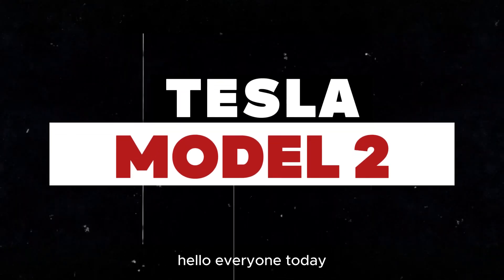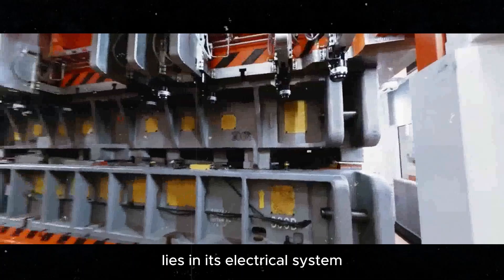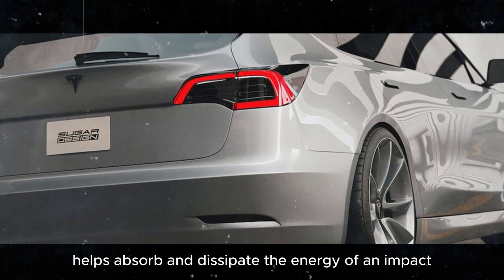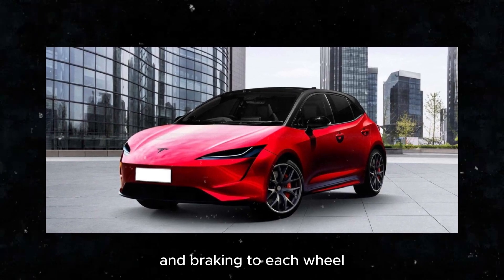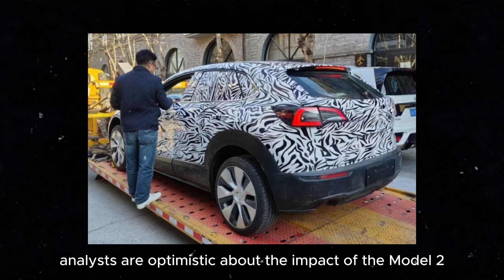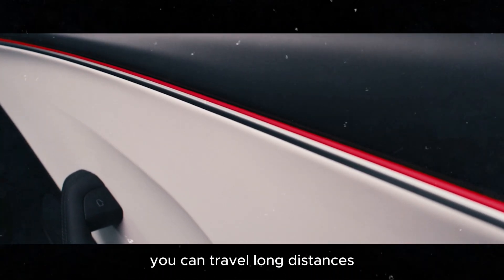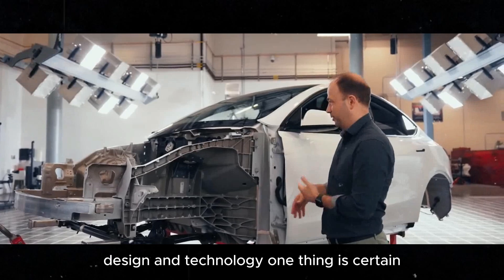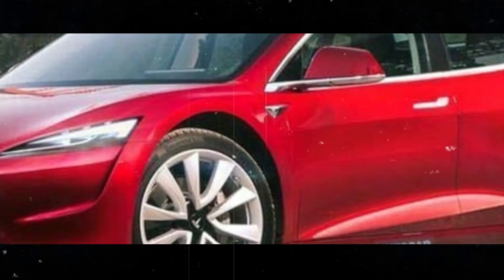NEW 2025 TESLA MODEL 2 REDWOOD - The New $25,000 Tesla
Hello, everyone! Today we are going to talk about one of the most anticipated news in the automotive market: the new Tesla Model 2. This revolutionary electric car promises to be a game-changer, bringing a more affordable model without compromising the quality and innovation we already know from Tesla. Let's explore how Elon Musk and his team managed to optimize production, reduce costs, and introduce innovations like the 48-volt electrical system and the Giga casting process. Discover how these changes impact the final price, safety, and performance of the car, which boasts an acceleration from 0 to 100 km/h in just 5 seconds and a top speed of 410 km/h. We'll also talk about the compact and efficient design of the Model 2, the advanced driver assistance technologies, and the positive environmental impact of this launch. Don’t miss the details on how the Model 2 could become Tesla’s best-selling car and help popularize electric vehicles, making sustainable mobility more accessible to everyone.